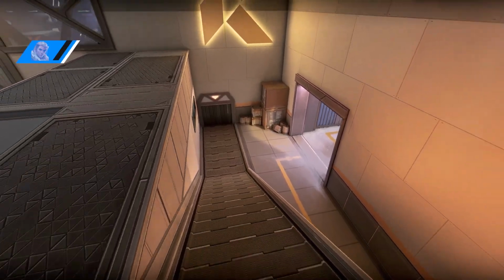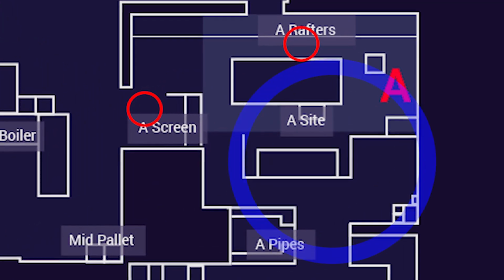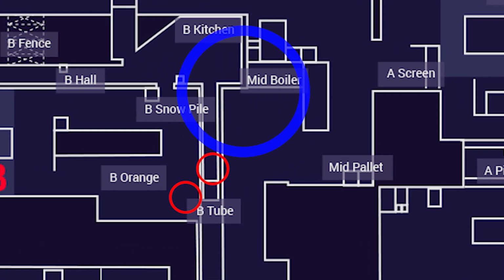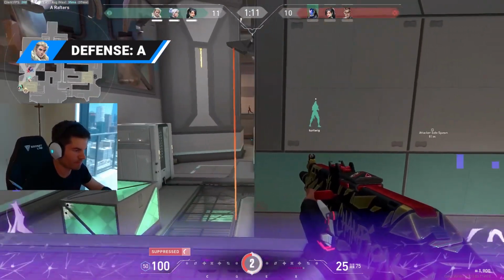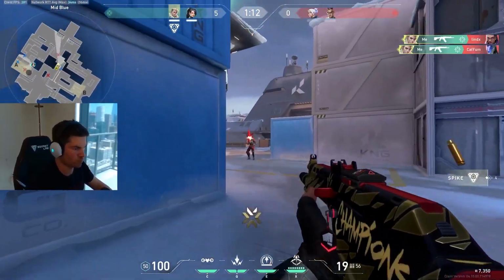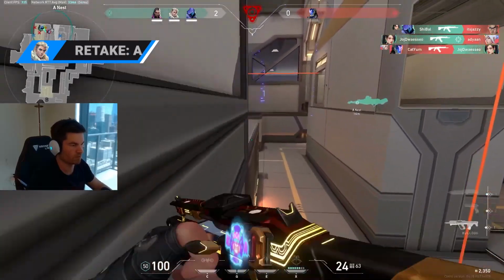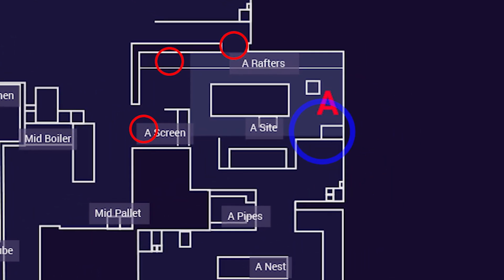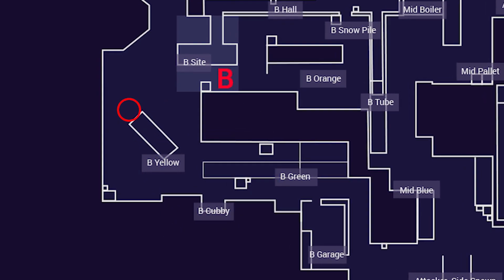The Best Sova Lineups On Icebox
In this video we will show you the best Sova lineups on Icebox that will take your usage of his utility to a whole another level, this will include both attack and defensive lineups, and even useful early information arrows.

CHAPTERS //
00:00 - Intro
00:35 - Attack A
01:17 - Attack Mid
00:00 - Attack B
02:16 - Defense A
02:49 - Defense Mid
03:27 - Defense B
04:04 - Retake A
04:35 - Retake B
05:19 - Outro

CONTENT //
Writer: Weeii
Voice: Ursus
Thumbnail: Insomnia